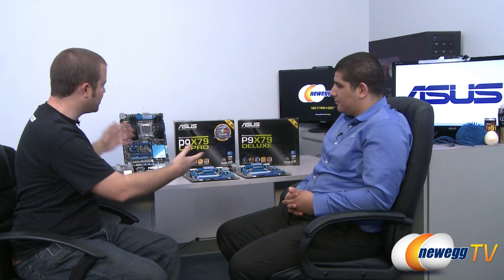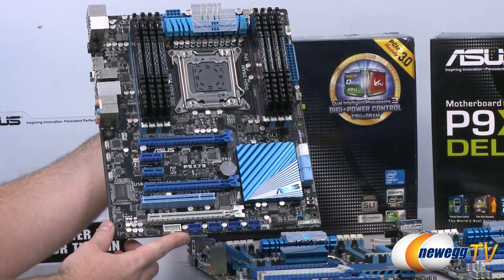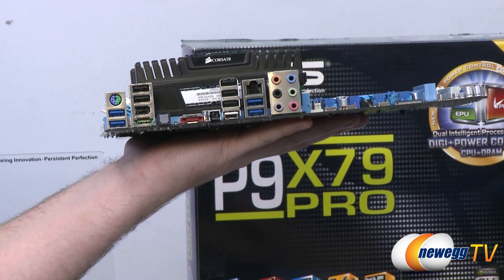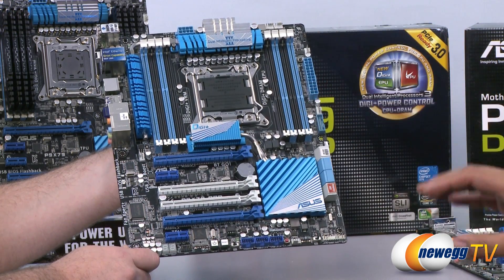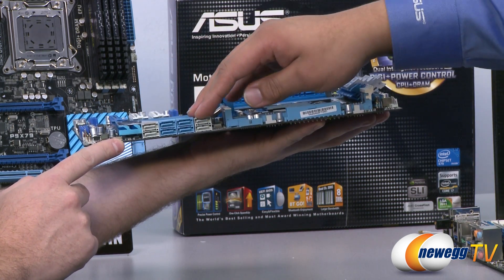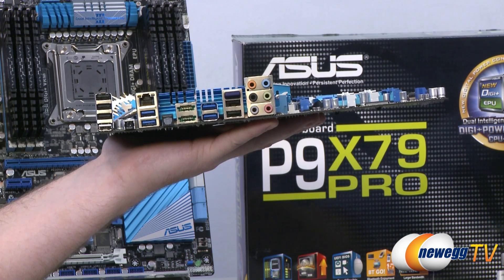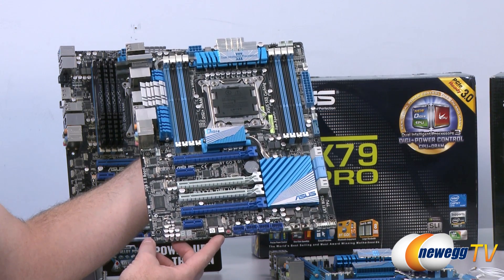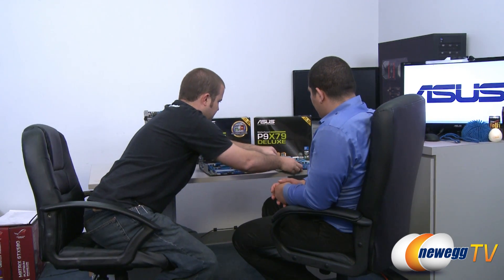Newegg TV: ASUS X79 Socket 2011 Sandy Bridge-E SB-E P9 Series Motherboards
Newegg, ASUS, J.J., Paul, Sandy Bridge-E, Socket 2011, X79. Win.

- Credits -
Camera: Danny, Kyle, Mr. Lam
Hosting: Paul
Special Guest: J.J., ASUS Senior Technical Marketing Specialist